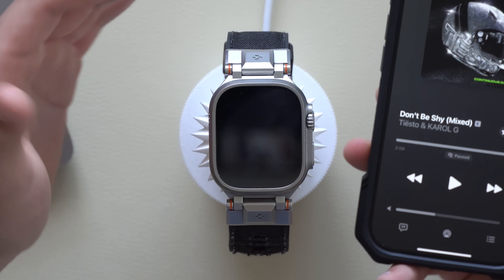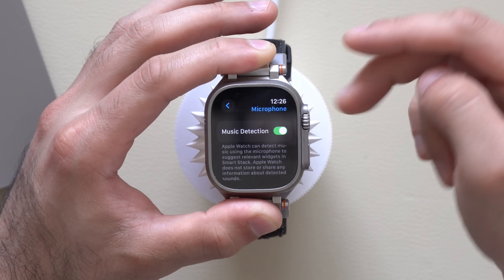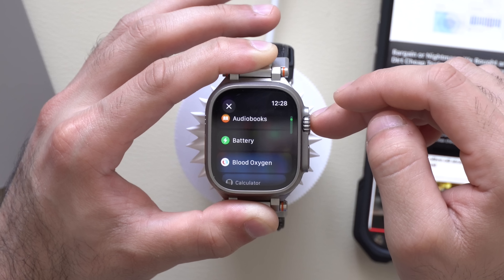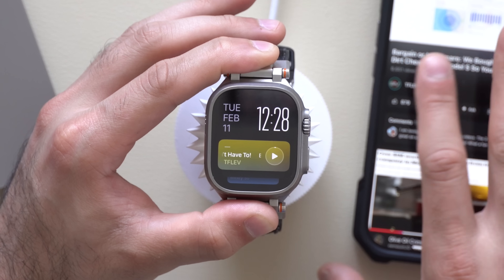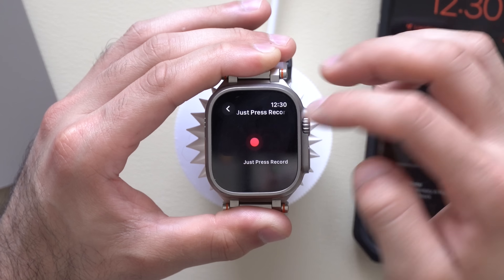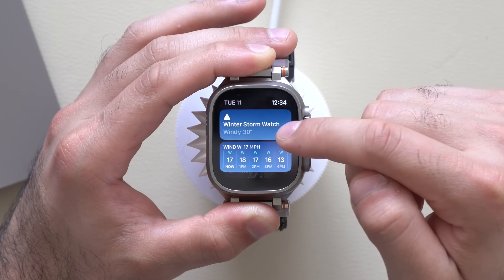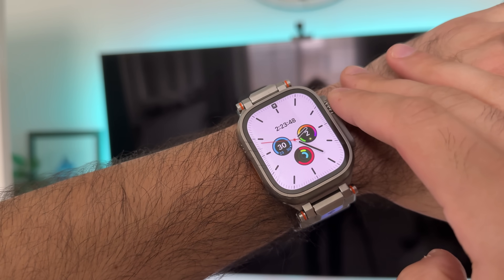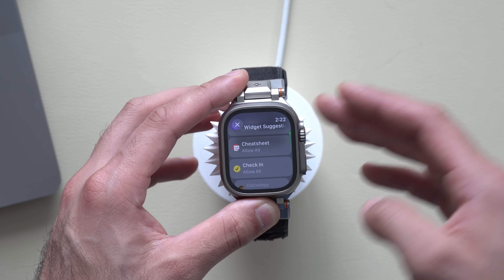Why Your Apple Watch is INCOMPLETE Without These SmartStack Hacks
The Smart Stack on the Apple Watch has evolved into a powerful tool, but are you using it to its full potential in 2025? In this video, we’ll show you how to unlock its true power with the latest watchOS features, must-have widget integrations, and hidden tricks that make your Apple Watch experience smarter and more efficient. Whether you're a casual user or a tech enthusiast, these tips will completely change how you interact with your watch. Don’t miss out—your Smart Stack is about to get a whole lot more useful.

Links

Apple Watch Band on the Utra

Chapters
00:00 Introduction
00:40 Identify songs
01:56 Media control
02:15 Customized Smart Stack
03:39 Live Activities
04:06 Check-ins
04:32 Disable Smart Stack or adjust via Siri
05:37 Weather info
06:04 Things 3 app
06:23 CARROT app
06:35 Overcast app
06:53 Flighty app
07:05 Turn off Smart Stack alerts
07:56 Conclusion